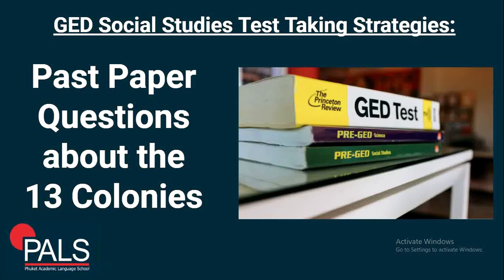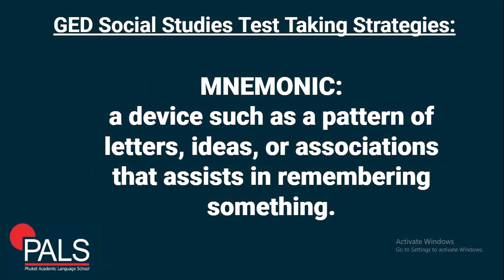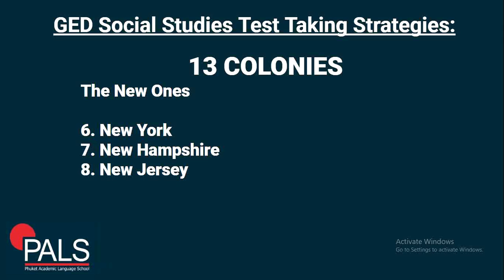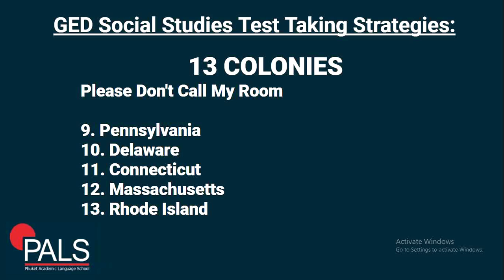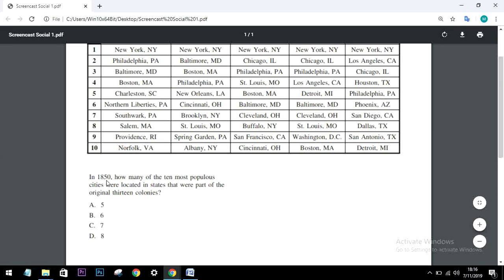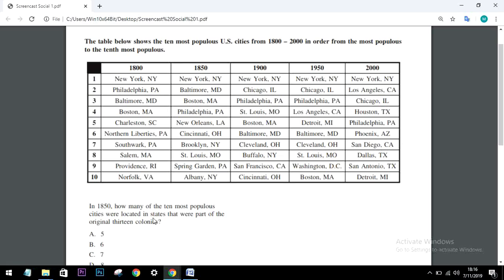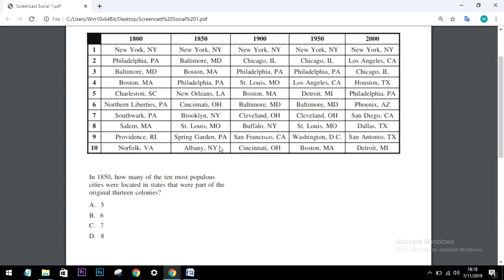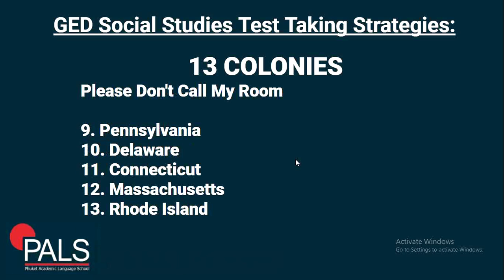GED Social Studies Past Paper Review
In This video T.Marco reviews past paper question about the 13 colonies.